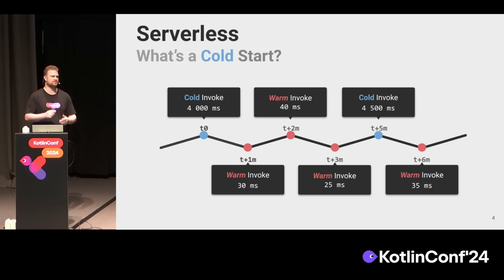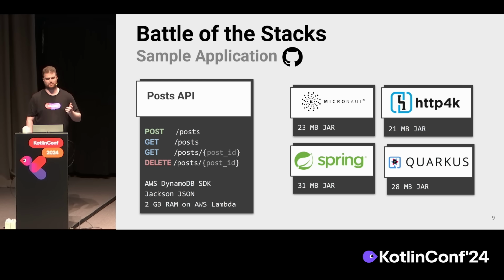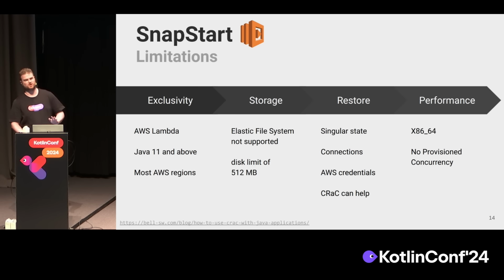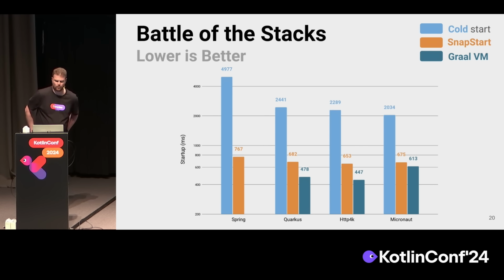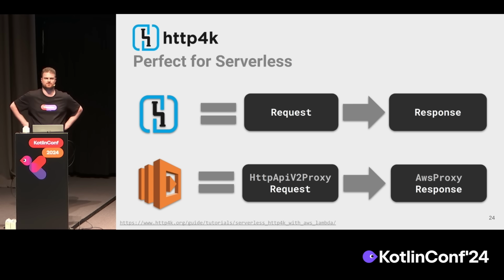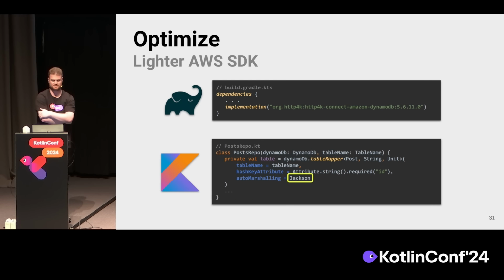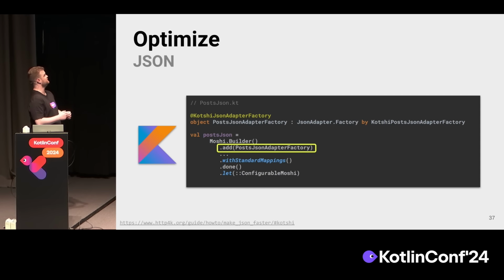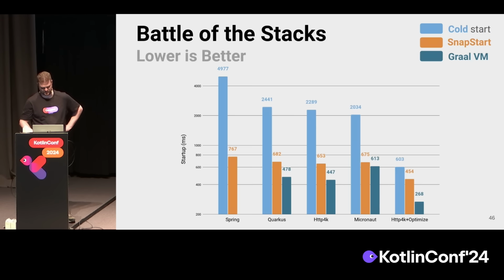Have your Serverless Kotlin Functions and Eat Them Too | Andrew O'Hara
It’s a sad reality that JVM functions have poor cold-start performance on serverless platforms, like AWS Lambda. You may have been tempted to compile your jar to a native image, or to pay extra to keep your functions warm. You may have decided that serverless is only suited to asynchronous tasks without latency requirements. But it doesn’t have to be this way.

You can have your Kotlin Functions and you can eat them too. You can run an entire API service; but only if you design it right. In this talk, I’m going to teach you how to minimize your function’s init phase, abandon your heavyweight dependencies, and even eliminate the need for reflection. When we’re done, you won’t have to settle for other languages.